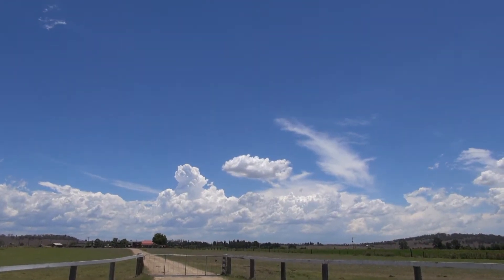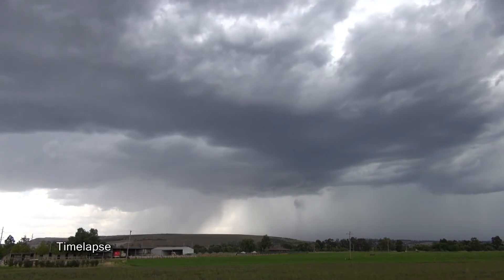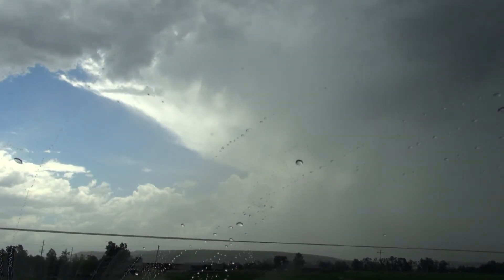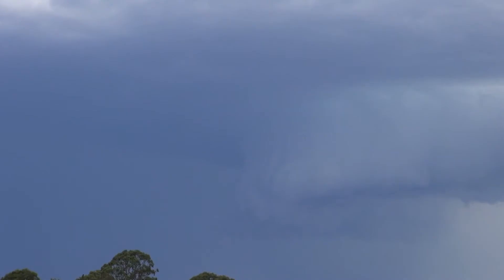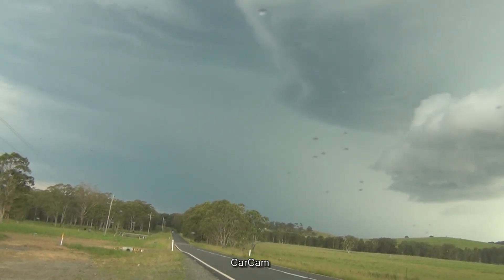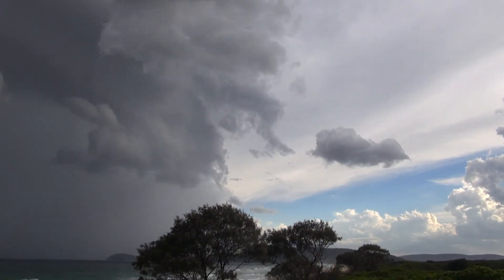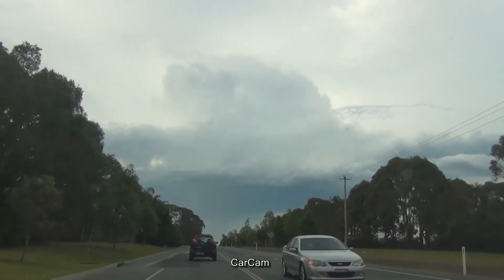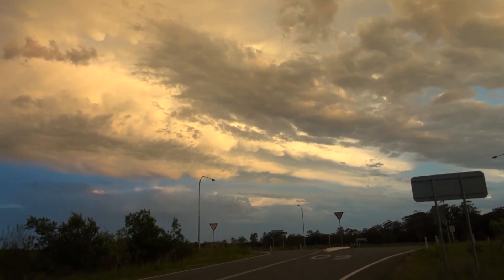Storm Chase - Hunter / Mid North Coast 28th December 2012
Three very different storms. The second storm in the video near Seal Rocks had potential to become a left moving supercell (a not unknown scenario in this area) due to a weak triple point, but the moist NE wind sector was too shallow. Even though the video is 8 mins  it is fast paced with timelapse and commentary. A lovely sunset ended the day.